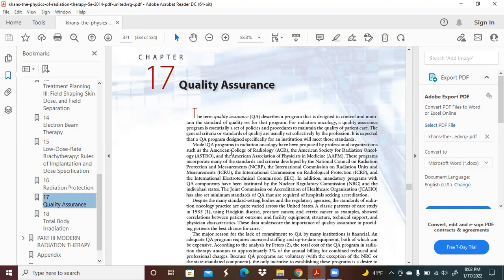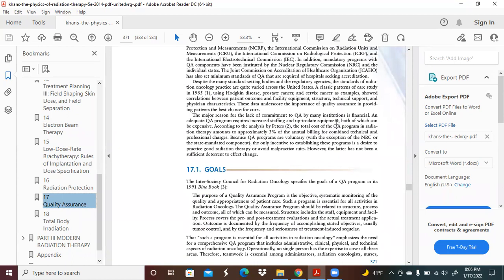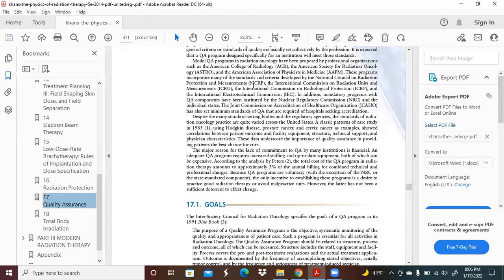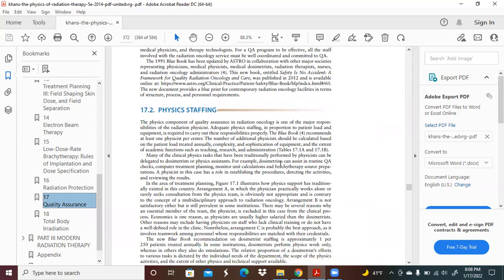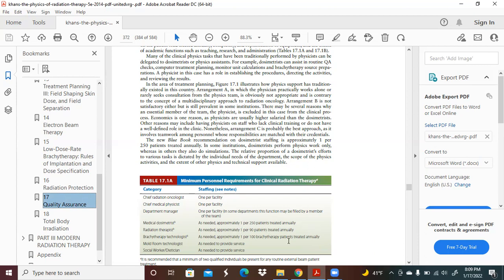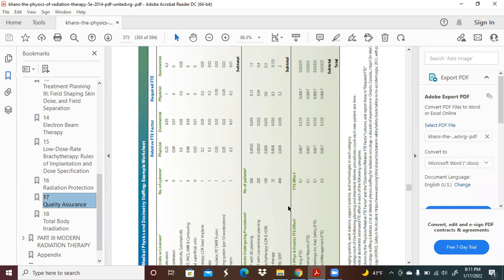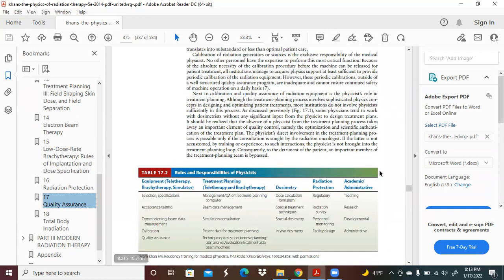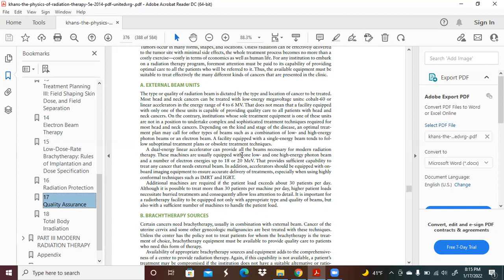Chapter 17 part 1 of 2